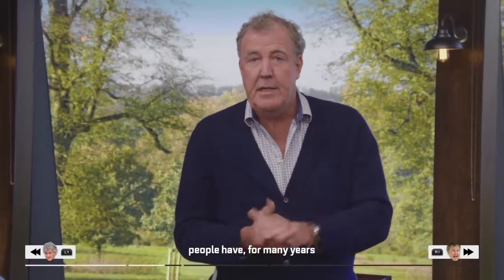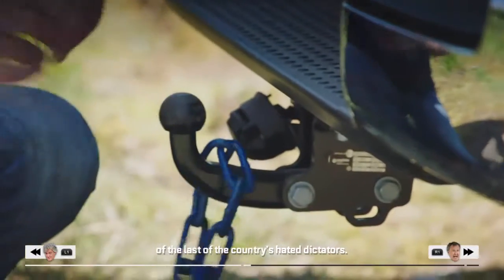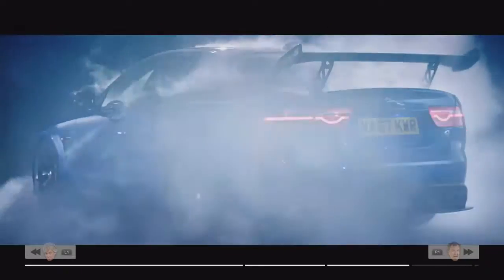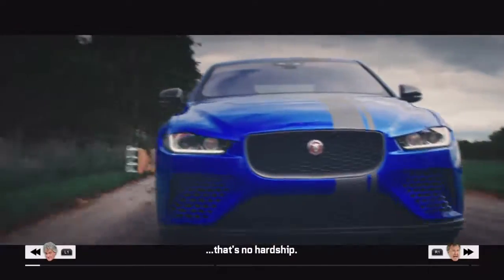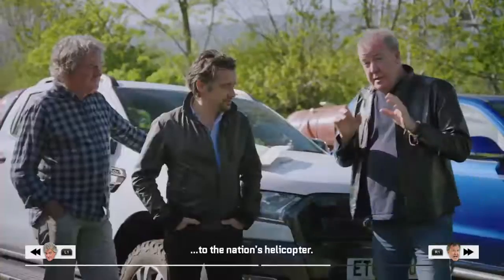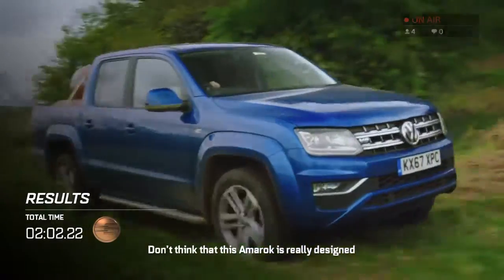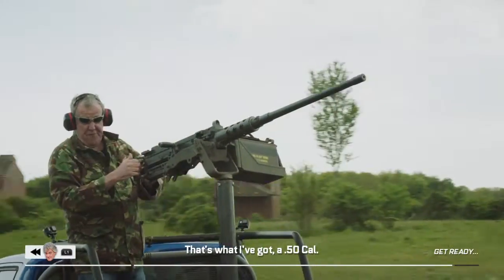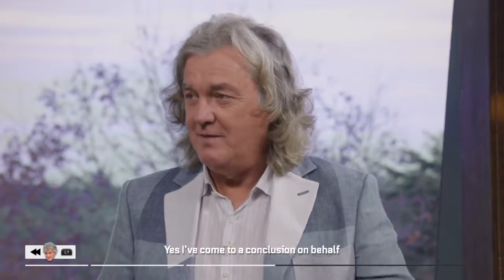The Grand Tour Game